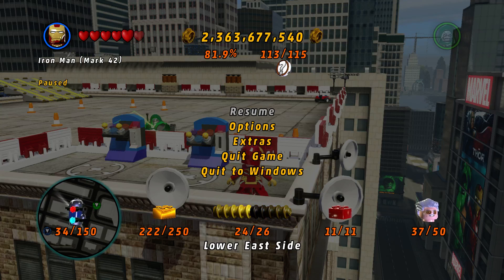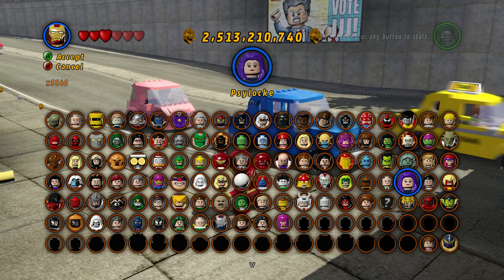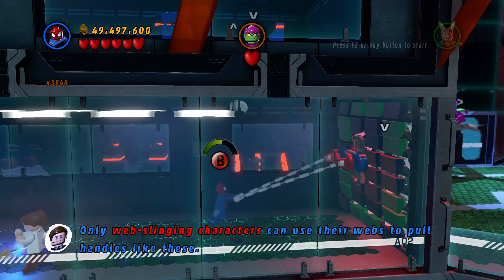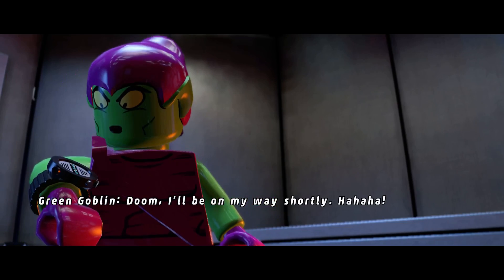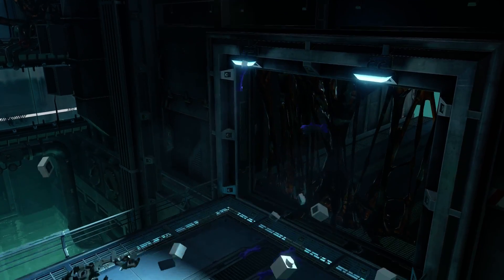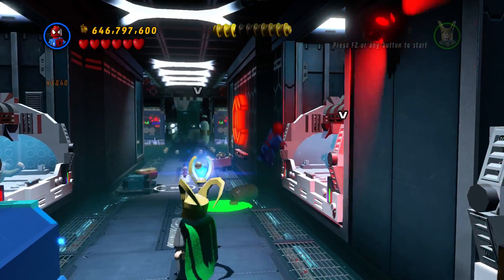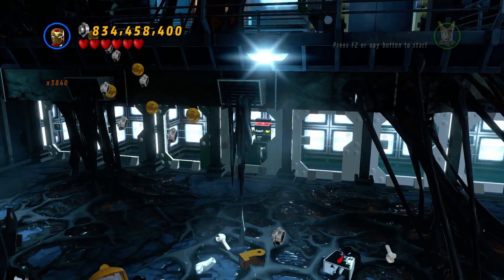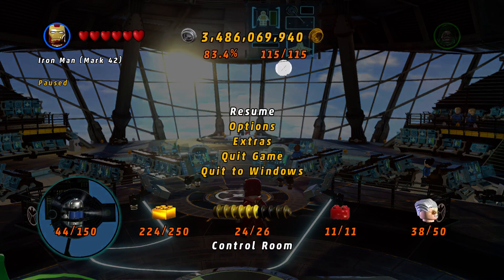LEGO Marvel Super Heroes #40 "Exploratory Laboratory" 100% Free Play (HD 1080p 60fps)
LEGO Marvel Super Heroes features an original story crossing all the Marvel families. Players take control of Iron Man, Spider-Man, The Hulk, Captain America, Wolverine and many more Marvel characters as they try to stop Loki and a host of other Marvel villains from assembling a Super weapon which they could use to control the Earth. Players will chase down Comic Bricks as they travel across a LEGO New York and visit key locations from the Marvel universe.